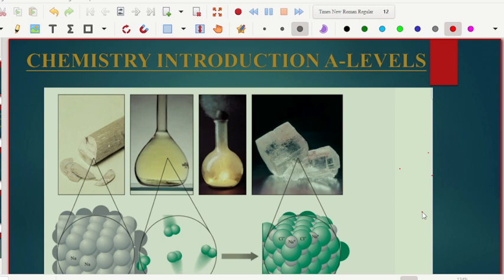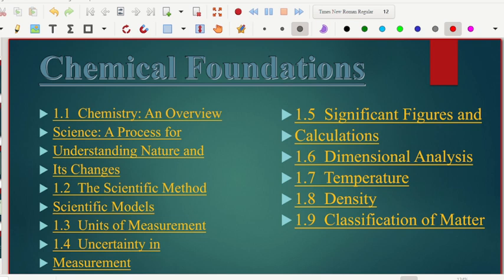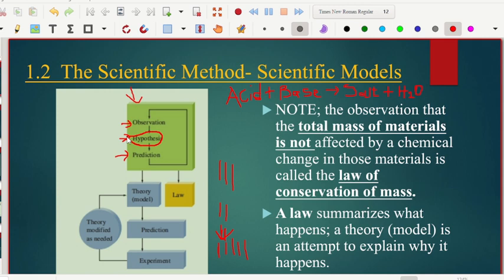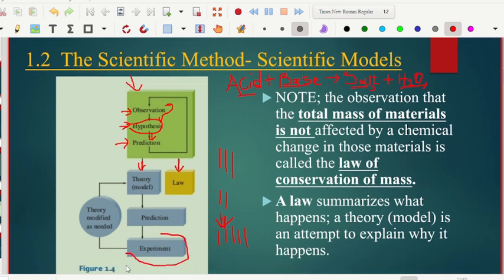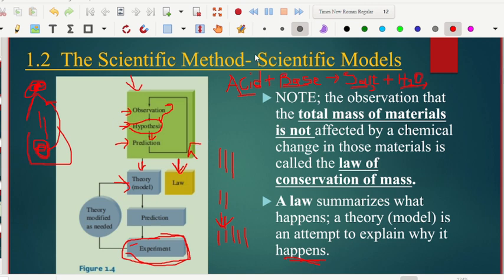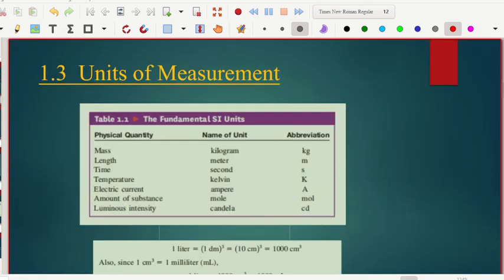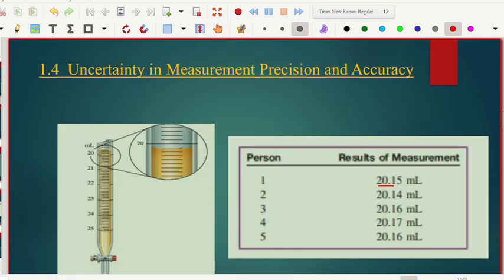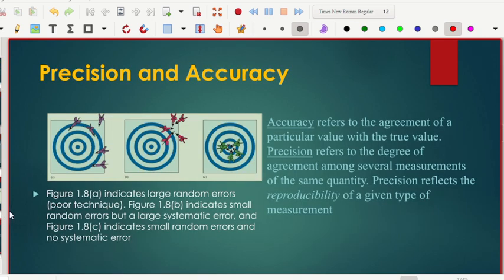Intro to Chemistry| Basic Concepts & What is Chemistry?| Part 1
This video tutorial provides a basic overview / introduction of common concepts taught in high school regular, honors, and ap Chemistry as well as college general Chemistry.  This video contains plenty of notes, examples, equations / formulas and practice problems.In this lesson, you will learn what the study of chemistry entails, why chemistry is important, and the basic ideas studied in any introduction to chemistry.  We describe chemistry as the study of matter and the chemical rearrangement of atoms in a chemical reaction.  In chemistry, reactants are mixed together and products are formed.  The products are formed as a result of the atoms in the reactants transferring or sharing electrons, and rearranging the order of the atoms and how the atoms are bonded.  Chemical bonds are broken in the reactants, and bonds are formed in the products.  In chemistry, we want to understand how these reactions occur, and we learn how to calculate how much product will form.  We are also interested in how these reactions occur in aqueous (water) solution, as this is central in many chemical reactions.  We also study the electron configuration of the atoms, gas laws including the ideal gas law, chemical kinetics, equilibrium, and more. Why is in calculations temperature has to be in Kelvins(K). How to convert celcius temperature into Kelvins or Farenheits . Standard form and rounding off. Precision ,Accuracy ,Uncertainty and Certainty in measurements chemistry calculation and also how to deal with Random errors and Systematic errors. How to understand scientific models; theories and laws .The conversational law of mass.

Here is a list of topics:
0. Introduction to Chemistry
1.  Periodic Table of Elements - Groups and Periods
2.  Alkali Metals - Li, Na, K, Rb, Cs, Fr - Reactivity with water
3.  Alkaline Earth Metals - 2 Valence Electrons
3.  Transition Metals vs Inner Transition Metals - Lanthanides & Actinides
4.  Valence Electrons, Core Electrons, and Ion Charges
5.  Chalcogens, Halogens, Noble Gases, Representative Elements
6.  Metals, Nonmetals, and Metalloids - Electronegativity vs Electropositive Elements
7.  Properties of Metals - Electrical Conductivity, Heat, Malleable, and Ductile
8.  Allotropes of Carbon - Graphite and Diamond
9.  Diatomic Molecules - H2, N2, O2, F2, Cl2, Br2, and I2
10.  Cations vs Anions - Positive and Negatively Charged Ions
11.  Ionic Bonding vs Covalent Bonds - Polar and Nonpolar
12.  Transfer vs Sharing of Electrons
13.  Electrostatic Force vs Strong Nuclear Force
14.  Atomic Structure and the Nucleus of the atom
15.  Subatomic Particles - Protons, Neutrons, and Electrons
16.  Mass Number, Atomic Number, Average Atomic Mass of Isotopes, and Relative Percent Abundance Calculation
17.  Atoms, Molecules, Ionic, Covalent & Molecular Compounds
18.  Pure Substances vs Heterogeneous and Homogeneous Mixtures
20.  Density Conversion Problems - Water Displacement
21.  Properties of Elements Quiz
22.  Noble precious metals, liquid metal, physical states of matter
23.  Significant Figures - Rules - Addition, Subtraction, Multiplication, Division, Counting and Rounding
24.  Writing Formulas for Ionic Compounds With Transition Metals and Polyatomic Ions
25.  Nomenclature For Molecular / Covalent Compounds - Prefixes - Mono, Di, Tri, Tetra, Penta, Hexa, Hepta, Octa, Nona, and Deca
26.  Naming Binary Acid Compounds - Acid Nomenclature and Writing Formulas - ate, ite, ide, ic, ous, and hydro
27.  Balancing Chemical Equations
28.  Single Replacement Reactions - Oxidation and Reduction
29.  Combination and Decomposition Reactions
30.  Balancing Combustion Reactions
31.  Identifying the Oxidizing and Reducing agents
32.  Calculating the Oxidation state / number of an element
33.  Double Replacement Reactions
34.  Acid Base Neutralization Reactions and Net Ionic Equations
35.  Precipitation Reactions, Spectator Ions, and Total Ionic Equation
36.  Activity Series For Single Displacement Reactions
37.  Predicting the Products of Chemical Reactions
38.  Solubility Rules for Double Replacement Reactions
39.  Grams to Moles to Atoms to Molecules Stoichiometry / Conversion
40.  Molar Mass Calculations - Atomic Mass and Formula Weight
41.  Mass Percent of Element in a Compound Formula / Equation

And you can comment what video you would like me to make for you.